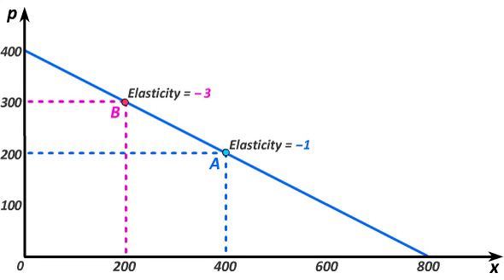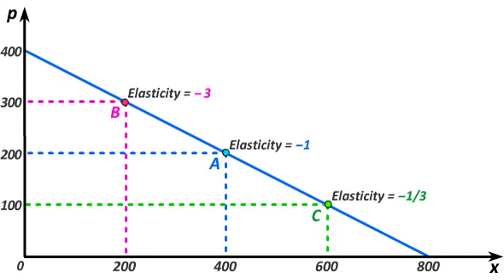nechyba graph 18.3